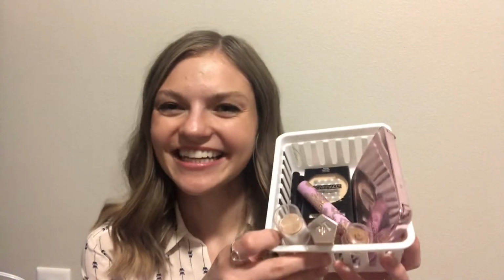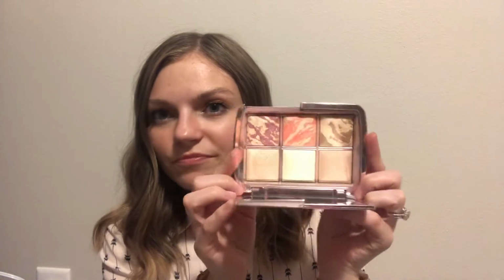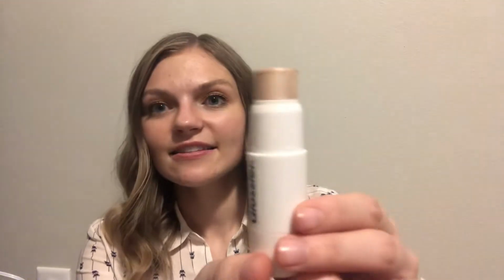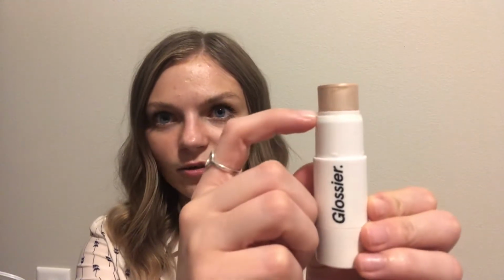2021 ROLLING MAKEUP PROJECT PAN | INTRO JANUARY 2021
Makeup project pan - its back!!

If you don’t already have a Scentsy Consultant you’re working with, I’d love to help you out!

More info on how you can help work against racial injustice